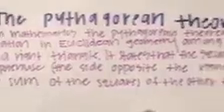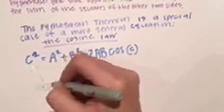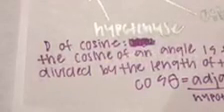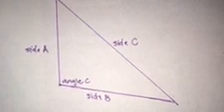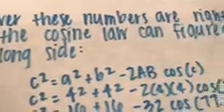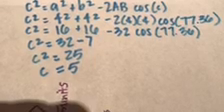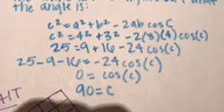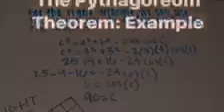Pythagorean Theorem part 1